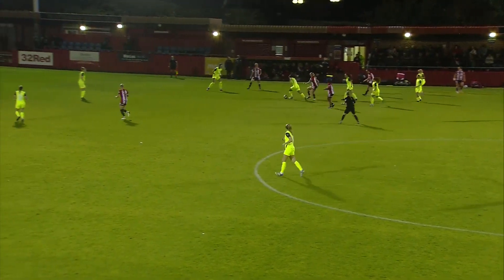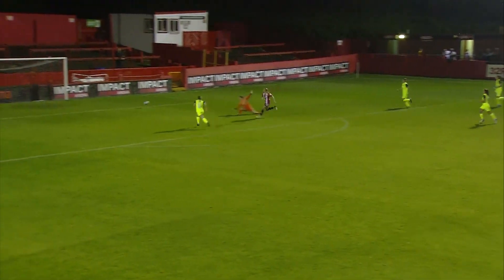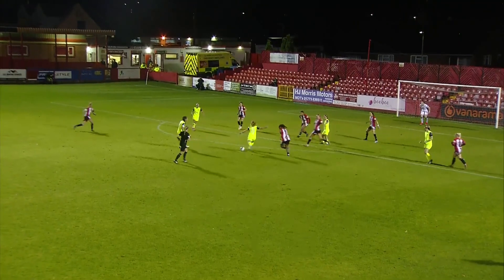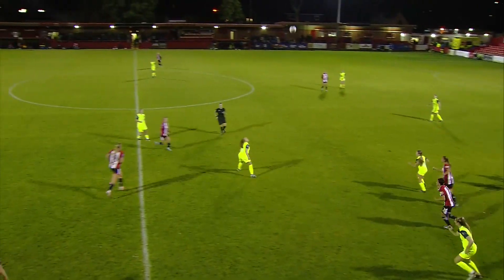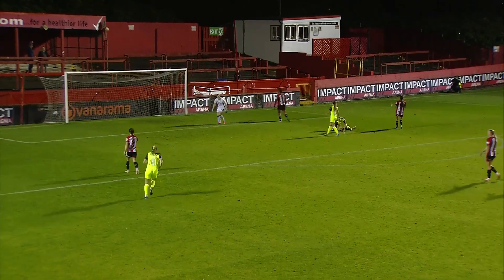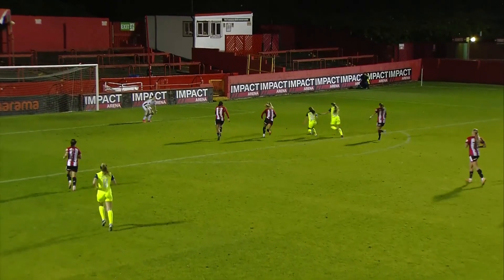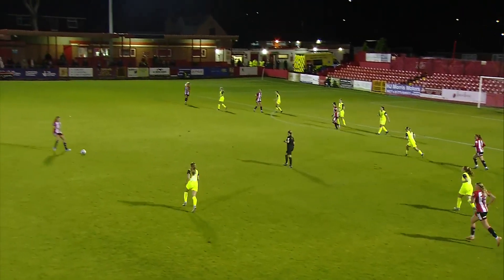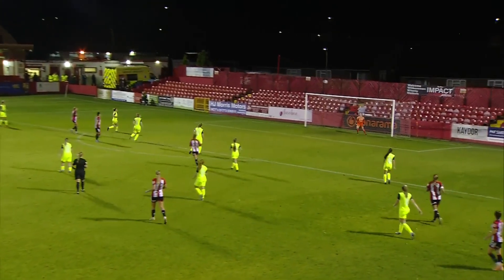Conti Cup Comeback | Sheffield United Women 2 - 3 SAFC Women | Conti Cup Highlights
Sunderland Women were victorious in their first Continental Tyres League Cup game as they beat Sheffield United at the Impact Arena.